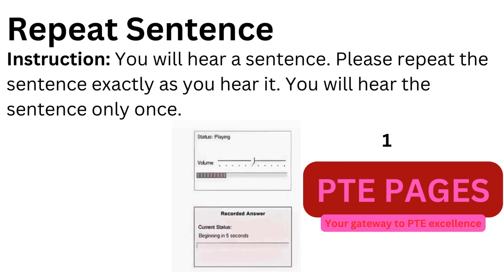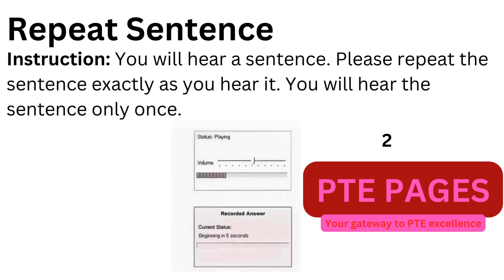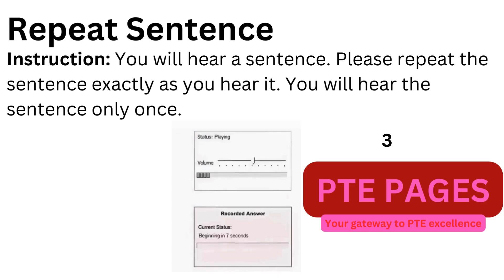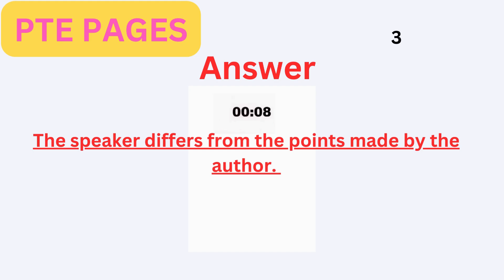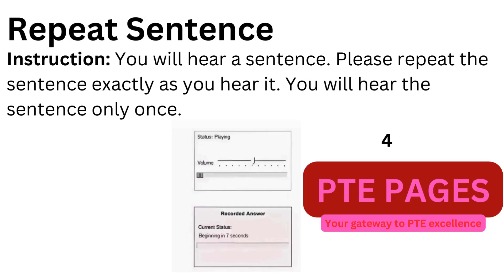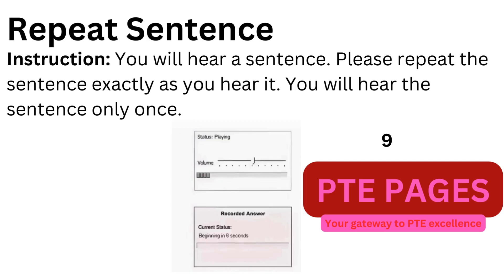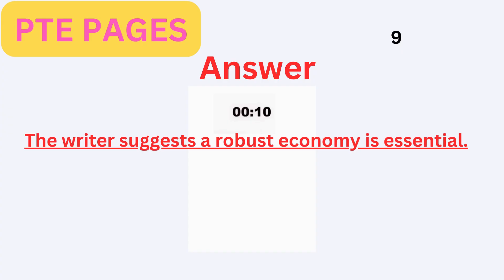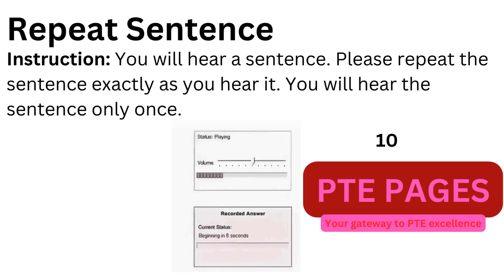PTE Repeat Sentence(Academic and Core)- Sep 2024 - Most Repeated